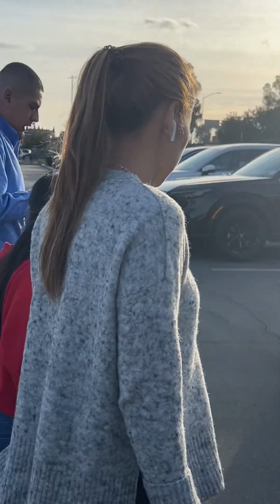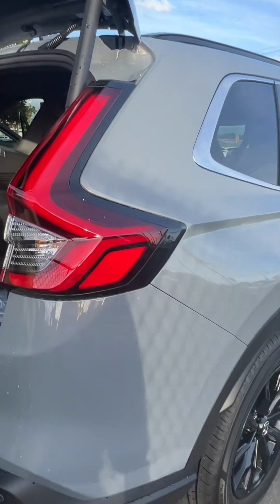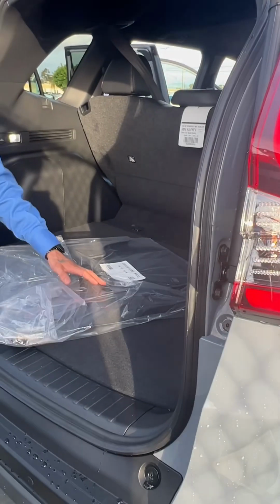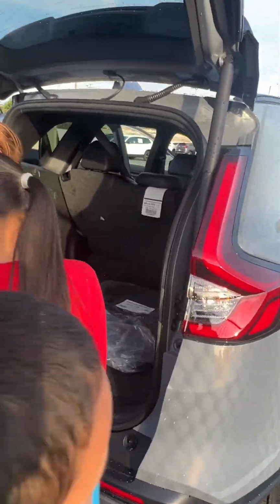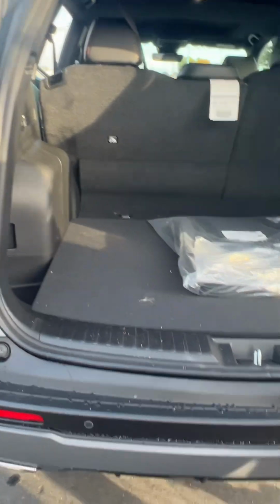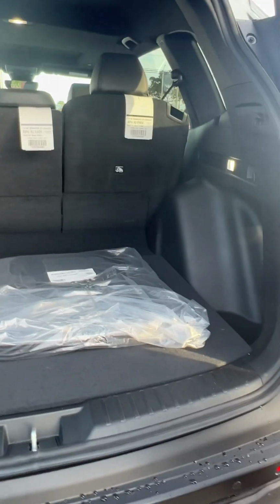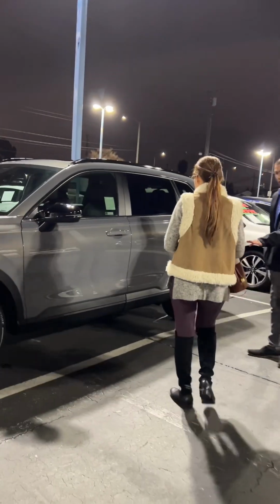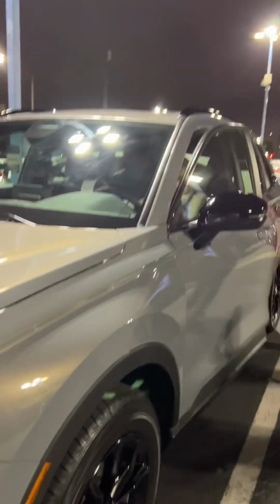Bought New car CRV 2024 on February